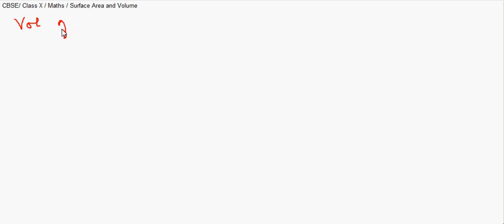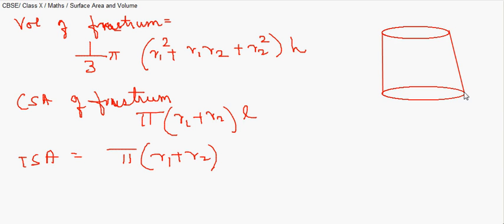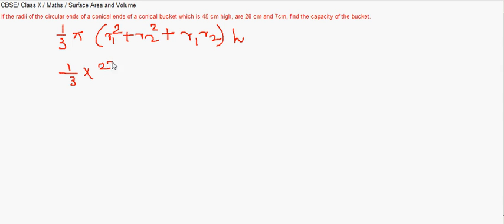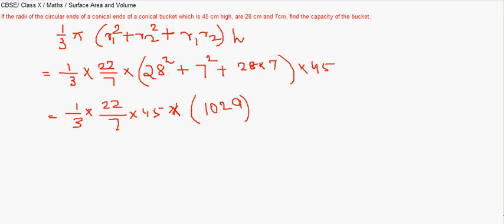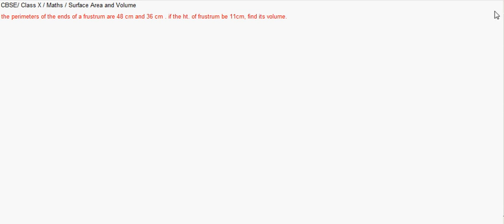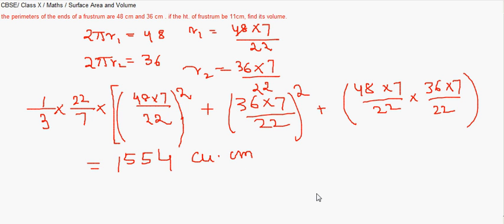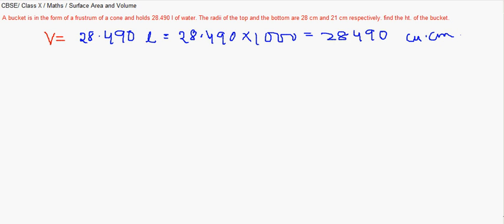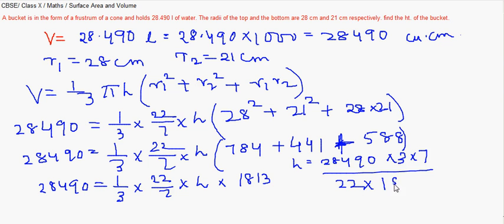eTuitions CBSE Class X Surface Area and Volumes 07